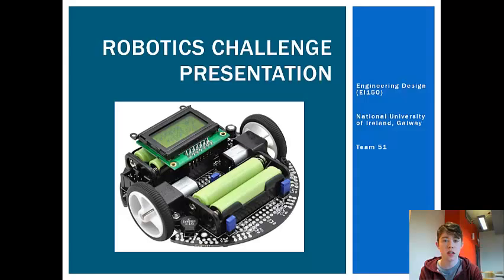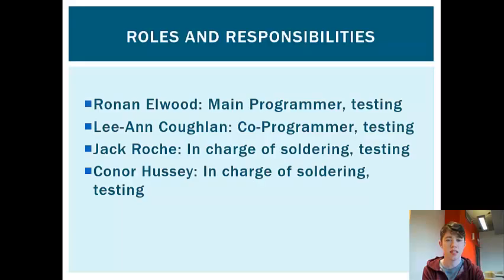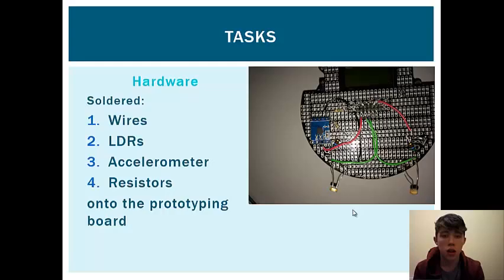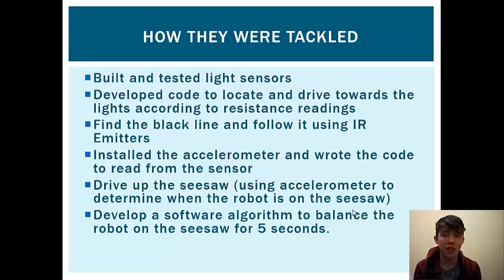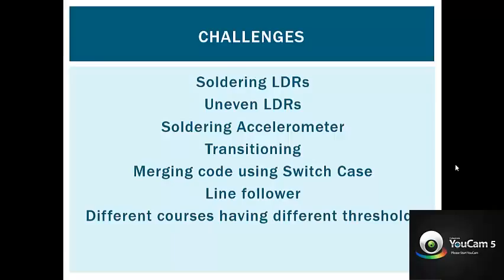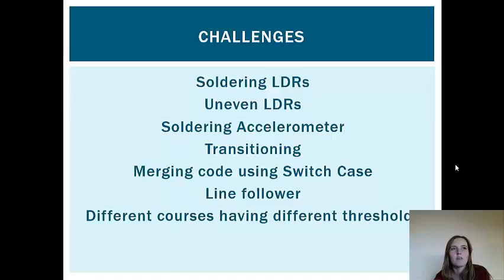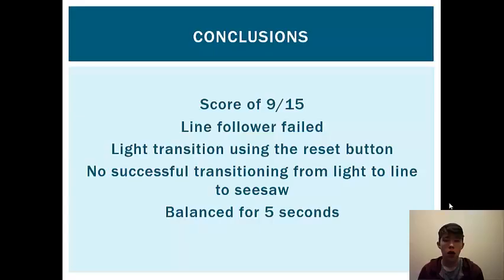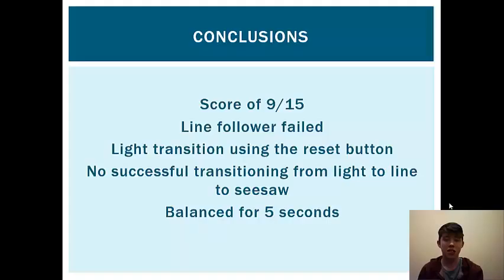Robotic Video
This is a video about robots